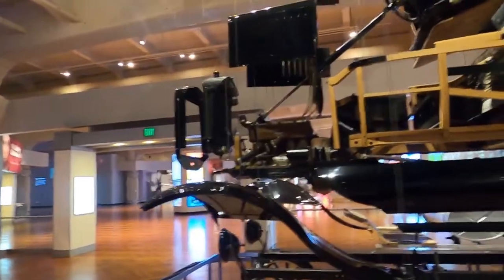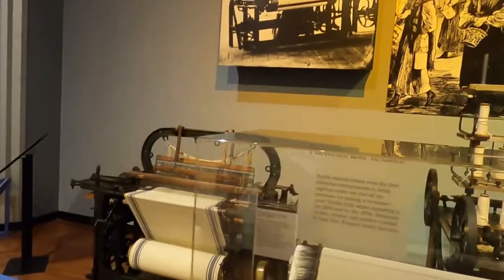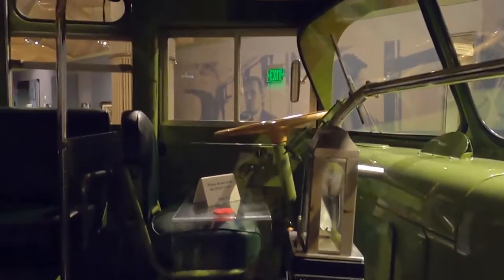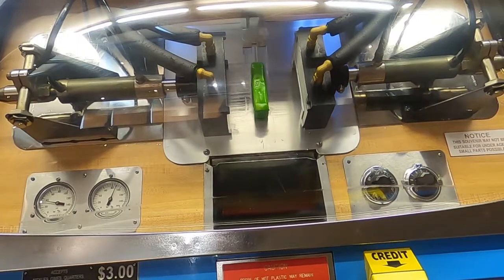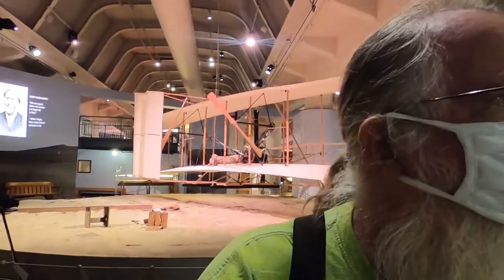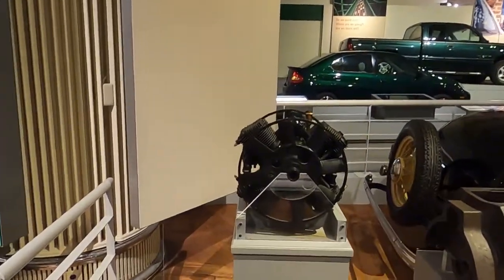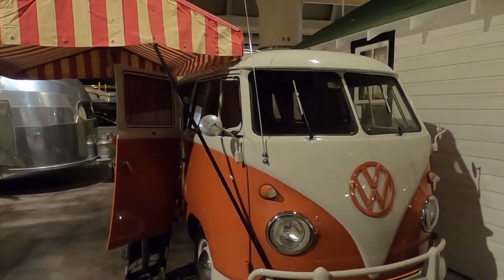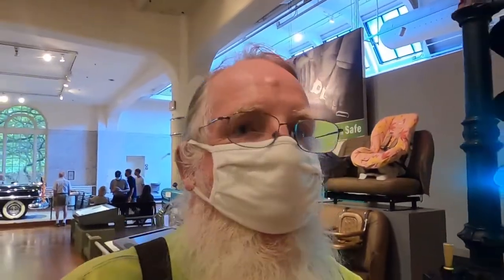Infinite Bus Tour 320 Ford Museum